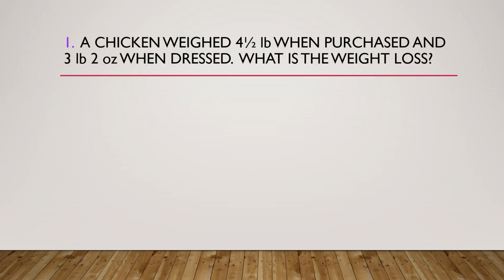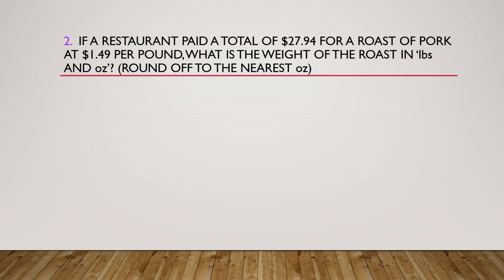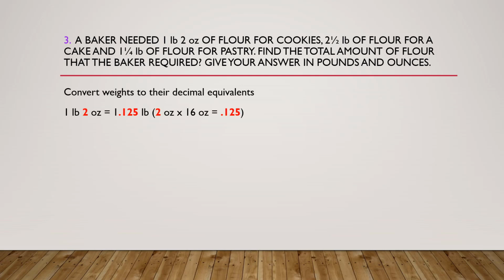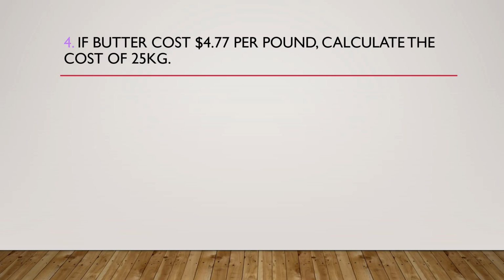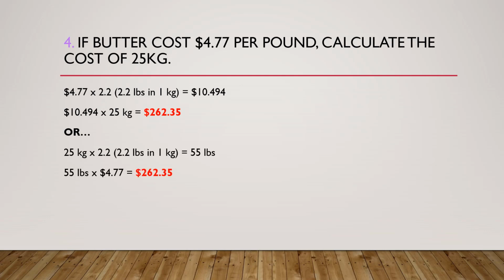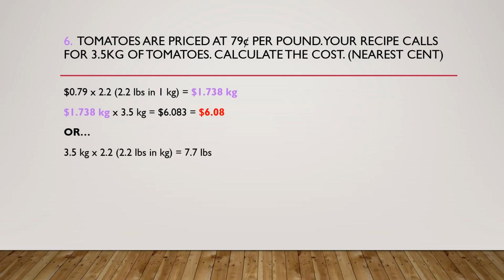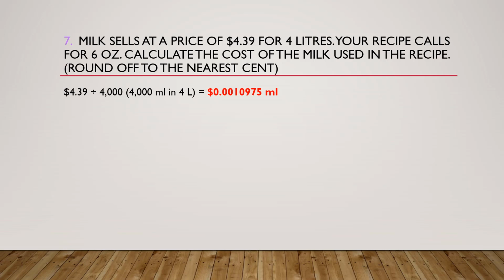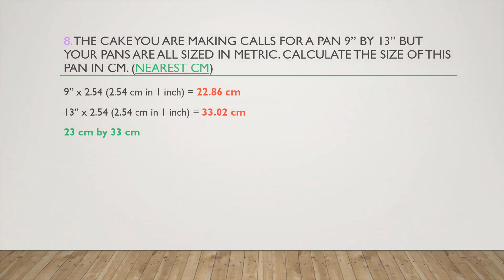1080 Exercise 4 2